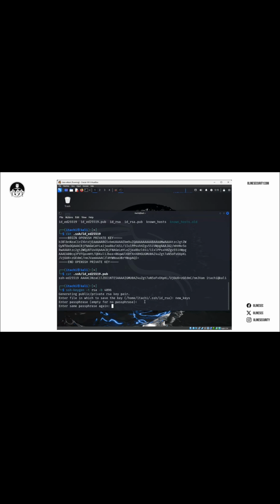Asymmetric Encryption: One Key Locks, Another Key Unlocks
This video breaks down asymmetric encryption in a simple, beginner-friendly way. Learn how one key is used to lock (encrypt) information and a different key is used to unlock (decrypt) it. We’ll show you how this method helps keep your data secure when sharing it online — no technical background needed!

Olinesecurity.com